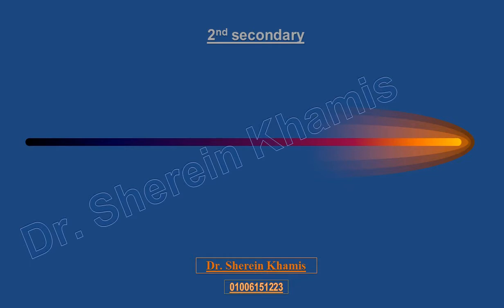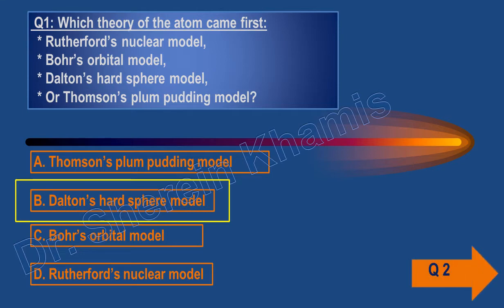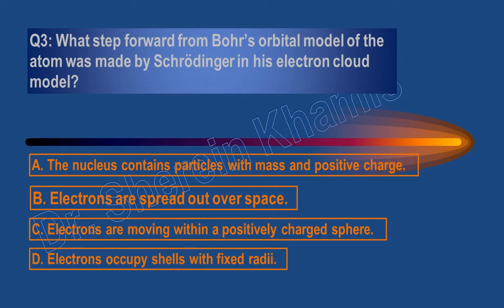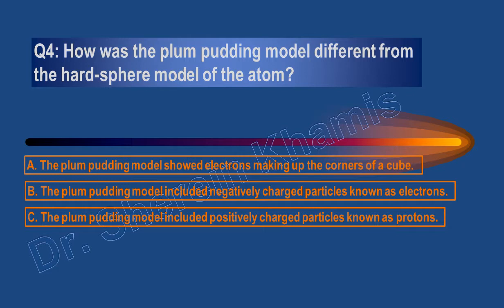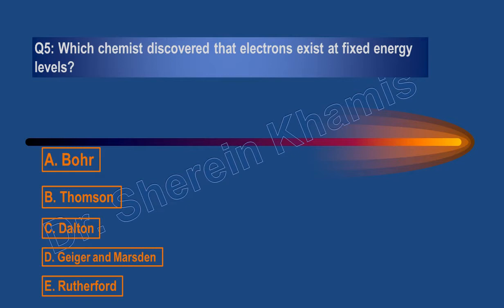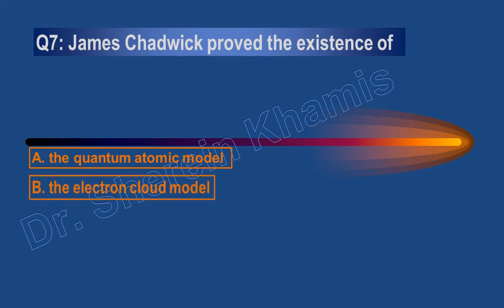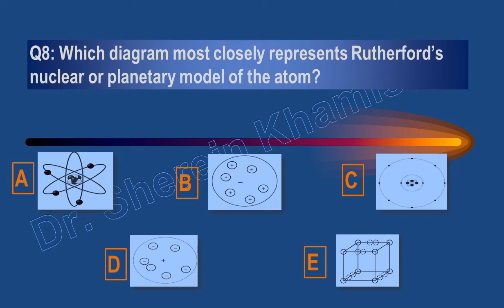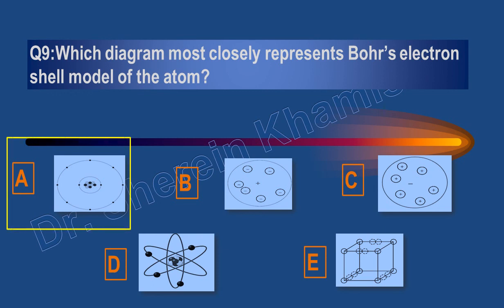2nd sec. EKB Unit1, Atomic model p1